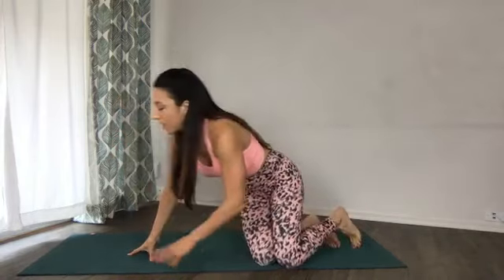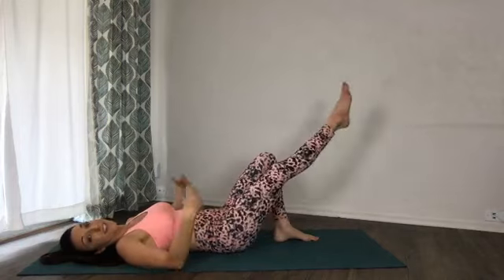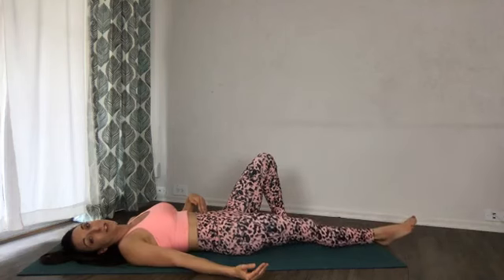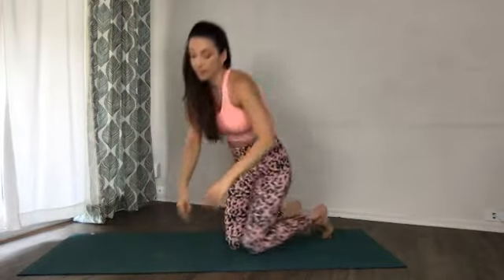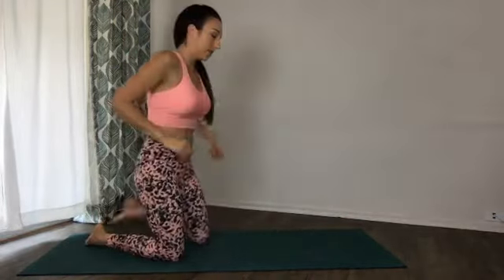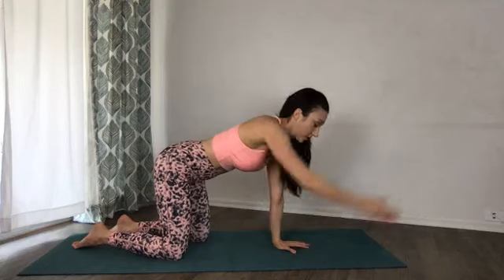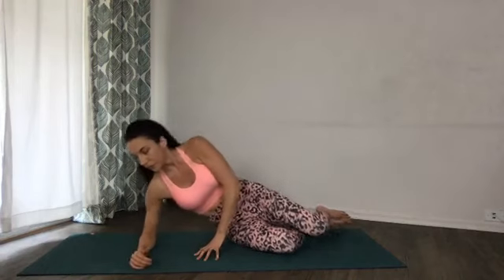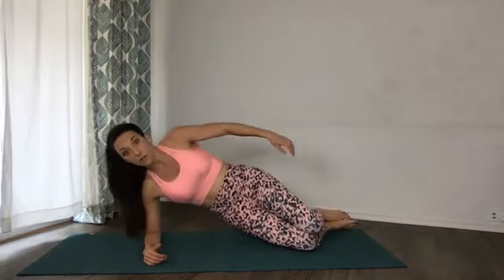Top 3 Exercises to Flatten Mommy Tummy & Close Diastasis Recti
These are my top 3 exercises to flatten mommy tummy & close diastasis recti. But, in order to get the results, you have to do the exercises correctly. I will show you how in this video. By the end, you'll get a full workout for mommy tummy & diastasis recti that you can do 2-3 times a week to start flattening your tummy. Yahoo!

SIGN-UP to be notified about my upcoming, 'Healthy, Hot & Happy Mom' program starting April 29, 2019